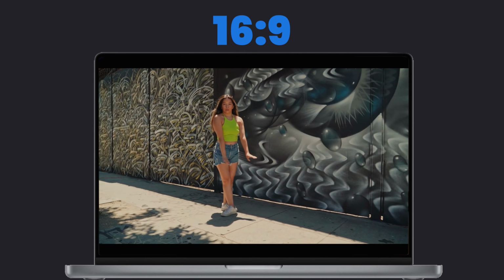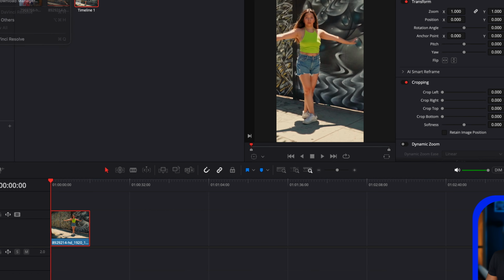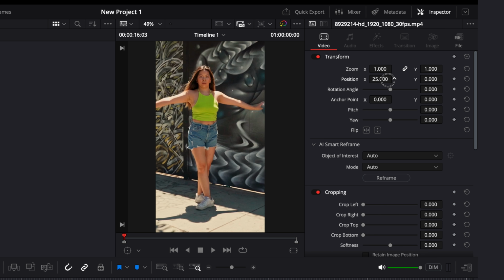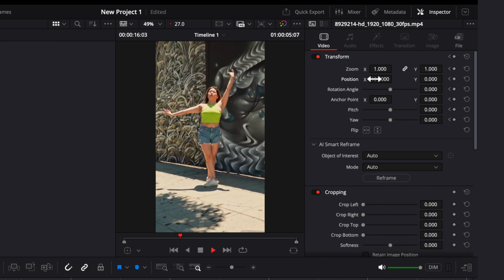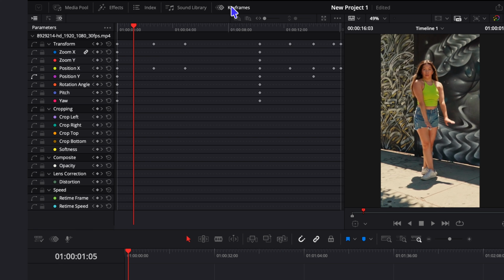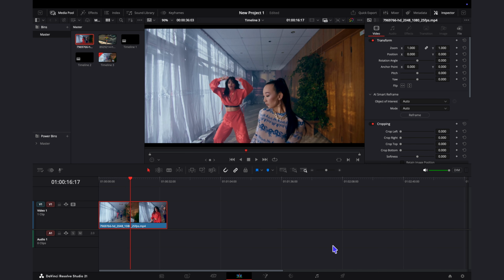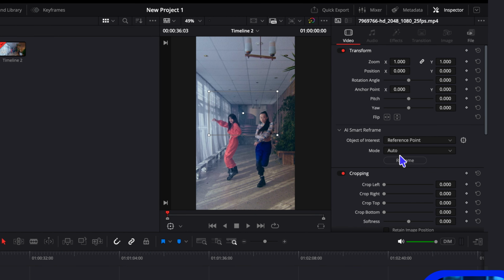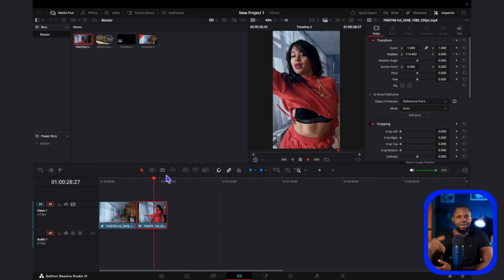How to Convert Horizontal Footage to Vertical in DaVinci Resolve (FREE & STUDIO)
In this video, i'll show you how to quickly convert a video shot in a horizontal aspect ratio like 16:9 into a vertical 9:16 aspect ratio for YouTube shorts, TikTok or Instagram Reels.